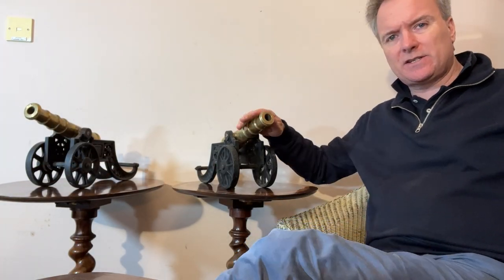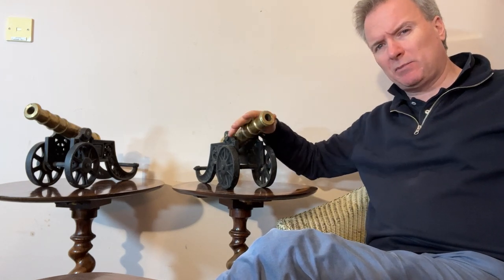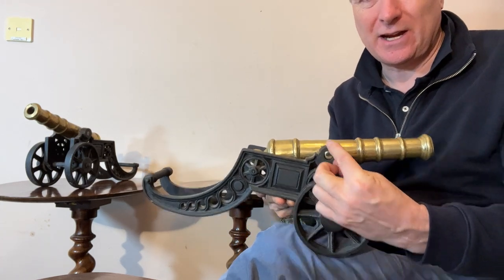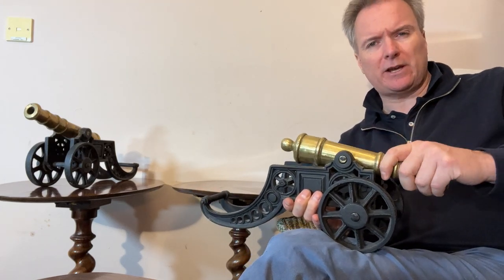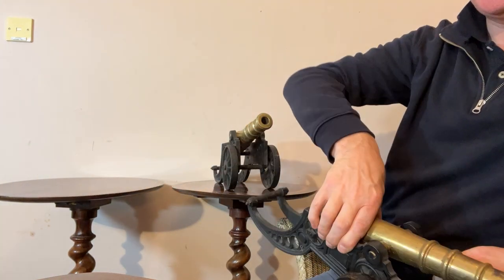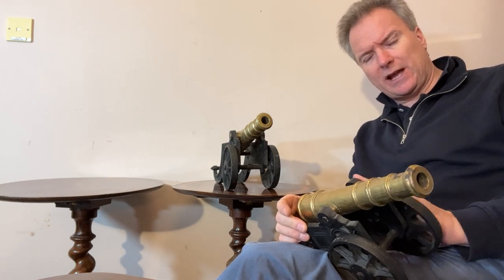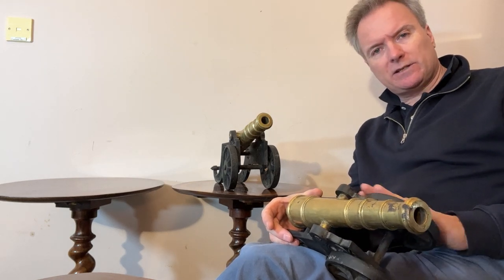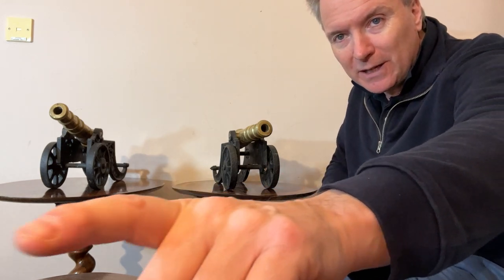PAIR MODEL antique field CANNONS brass cannon gun guns c. 1910 wheels carriages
MODEL - NON USABLE CANNONS. WEAR , DIRT , DEFECTS . The powder hole doesnt run through to the insides of the barrel so they are not for usage. Cast iron black painted carriages